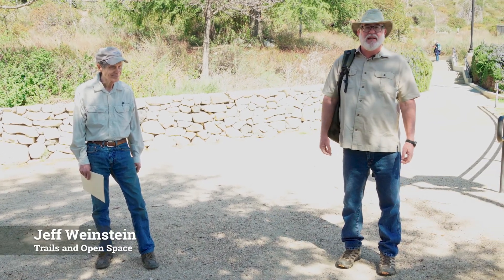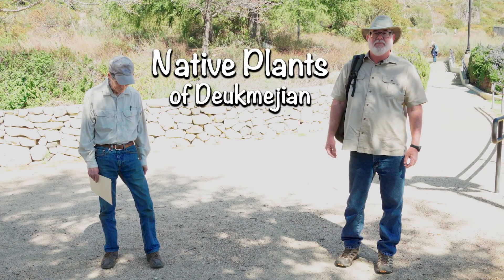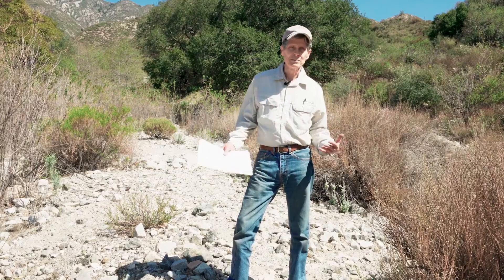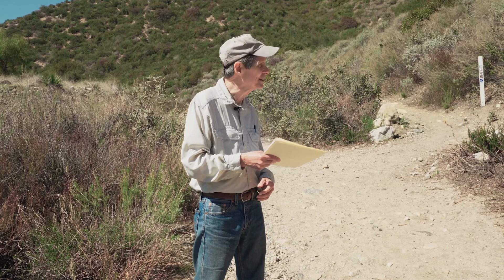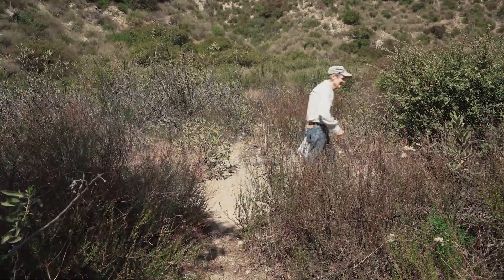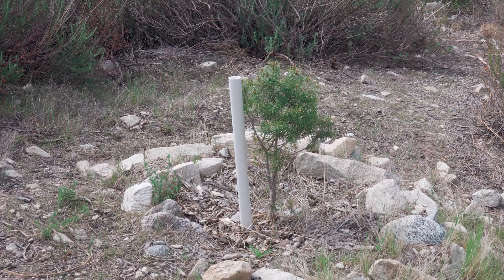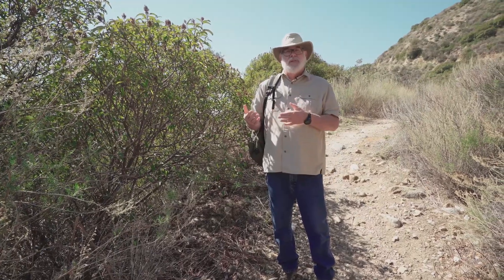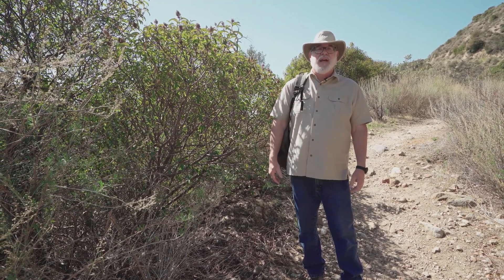Native Plant Hike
Have you ever hiked through the wilderness area and wondered what plants you are seeing? Would you like to be able to identify the most common plants in the park?

Join landscape architect and retired park planner, John Pearson, as he leads us on a hike in Deukmejian Wilderness Park.